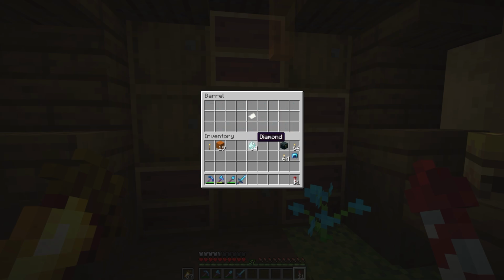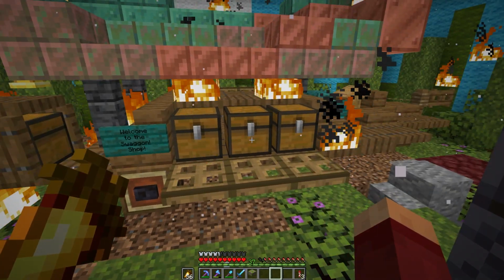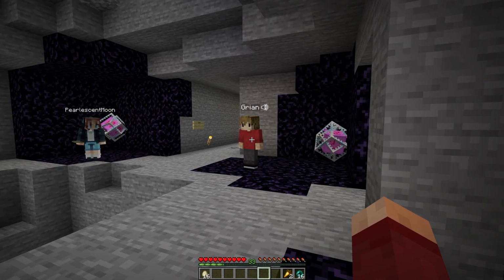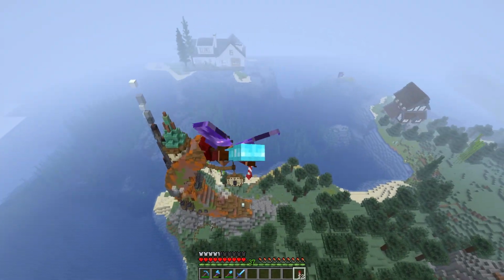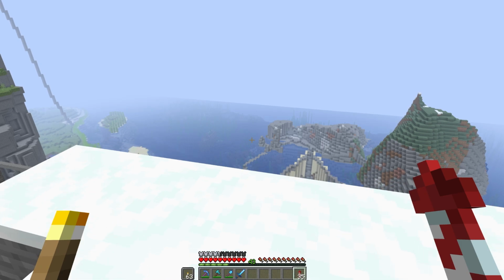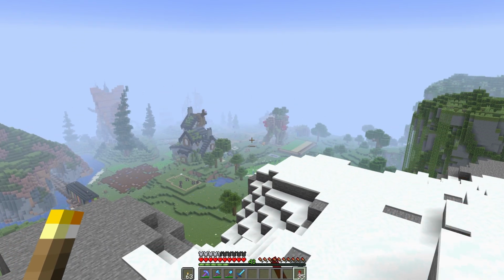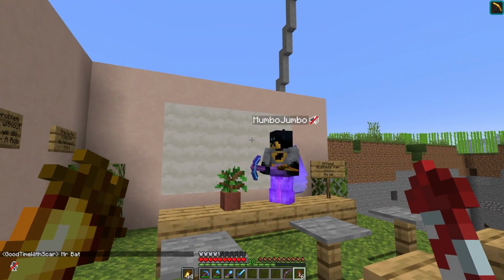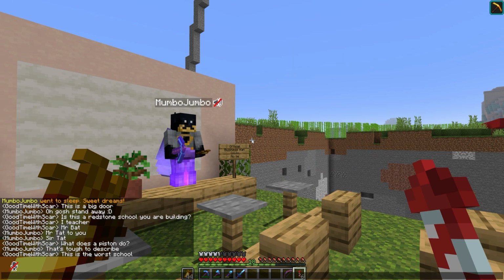Hermitcraft 8 Episode 11: HERMITS ARE TELLING ME SOMETHING?!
Hermitcraft season 8 episode 11! We start out Ep 11 of Hermitcraft S8 by finding signs left by the Hermits telling me to start my Giga Base in the Boatem village.  We build the Swaggon HQ and garage and save the Swaggon from the Nether where it was vandalized again. We relocate the wagon right in the Big Eyes base. Also, we joined the Boatem meeting about the future shop and our role in the project.  Hope you enjoyed and liked the design of the Swaggon garage! See you in the next Hermitcraft SMP episode where we start our Giga base.

We are all playing and building on one big Hermit island together with Minecraft proximity voice chat mod.

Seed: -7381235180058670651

For more information and links to all things Hermitcraft, follow the link to the Hermitcraft